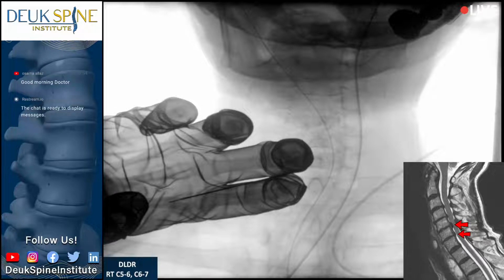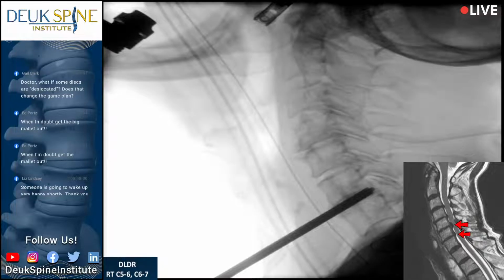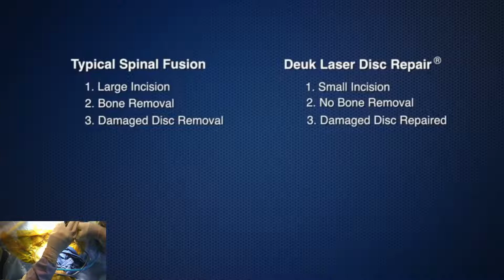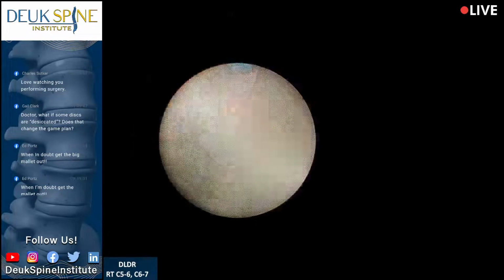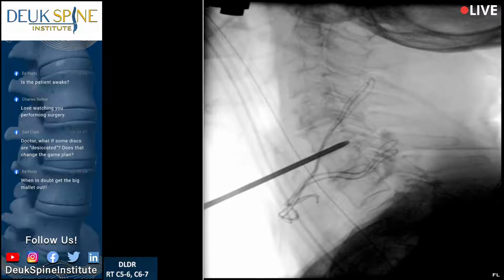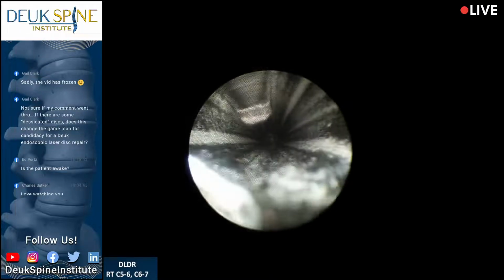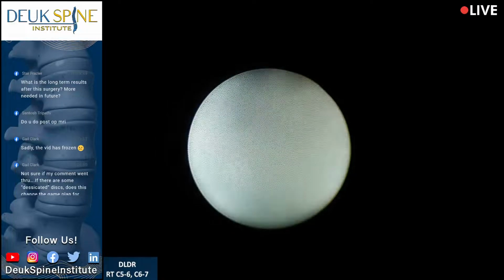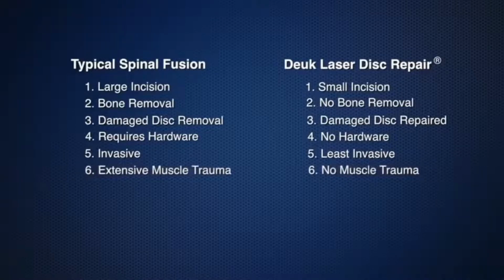Watch Live Spine Surgery. Deuk Laser Disc Repair RT C5-C6, C6-C7